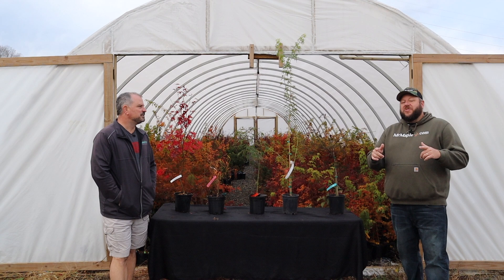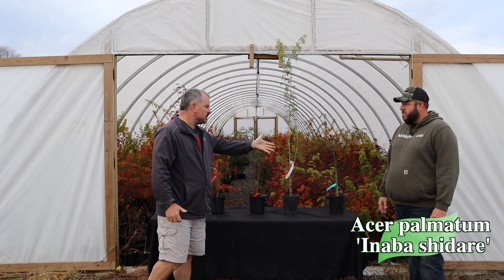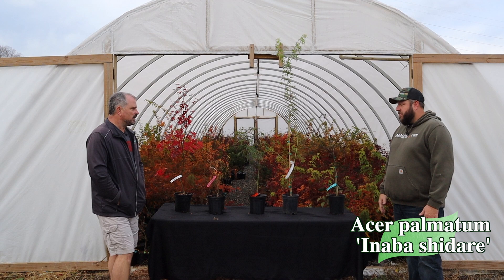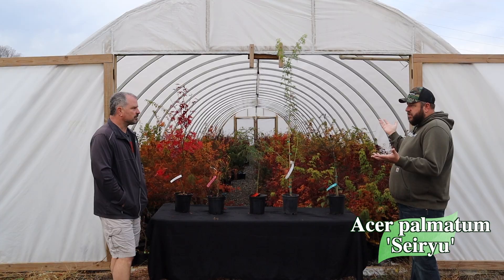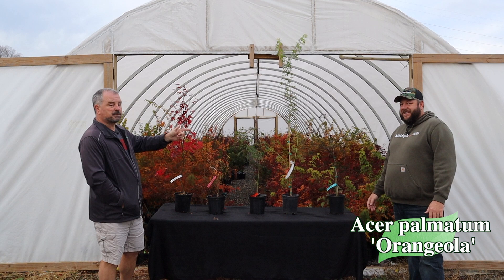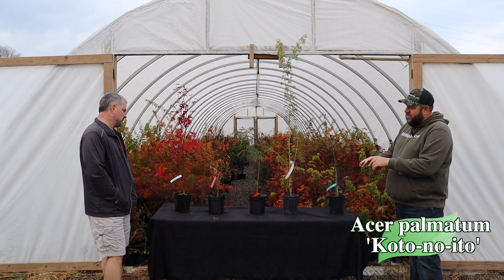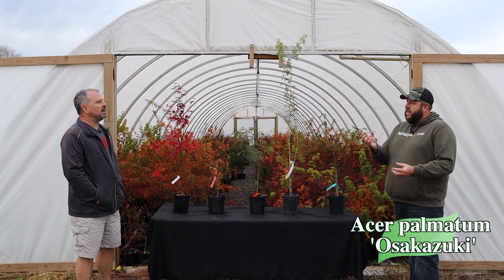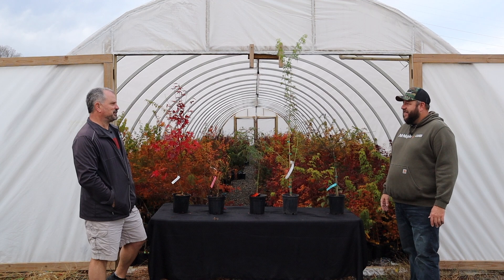HortTube with Jim Putnam's Top 5 Japanese Maples